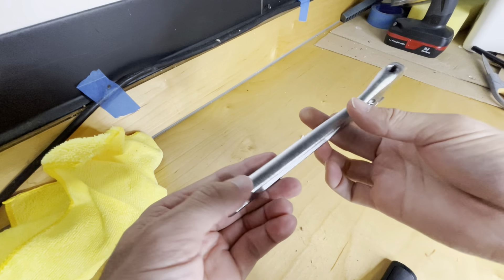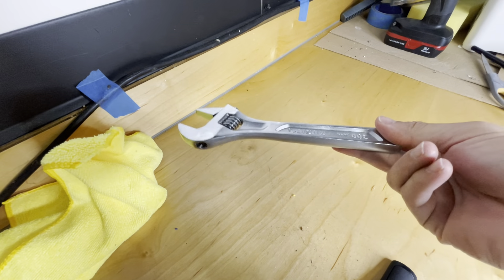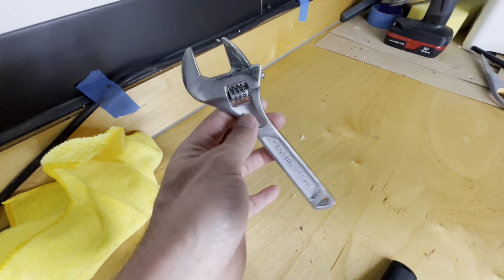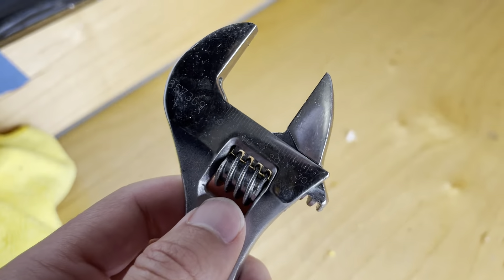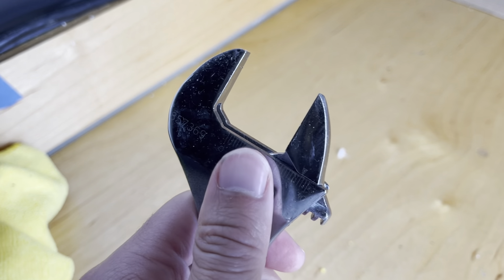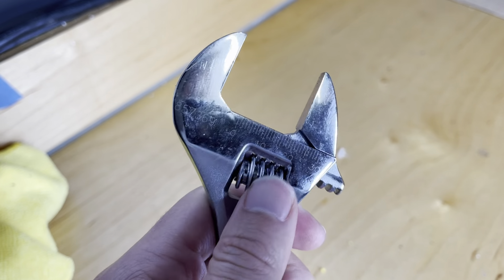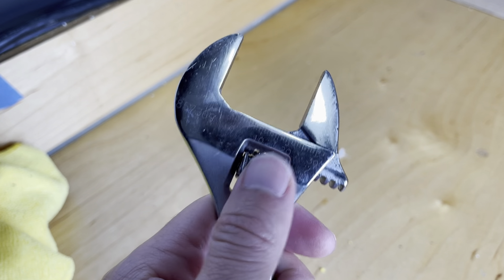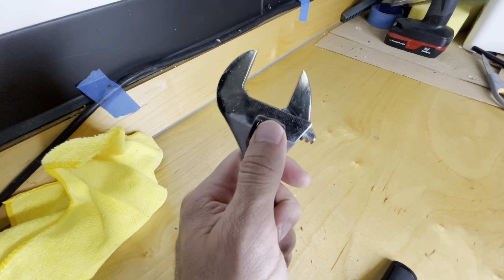Honest Review of Craftsman Adjustable Wrench After 1 Year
Our honest review of the Craftsman Adjustable Wrench which you can get for the best price